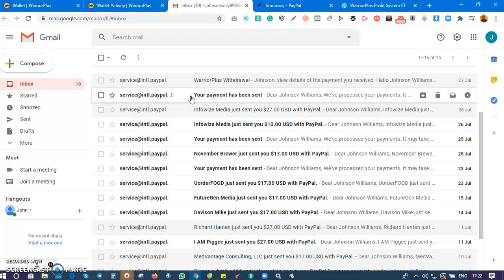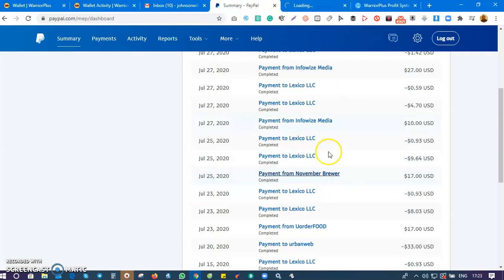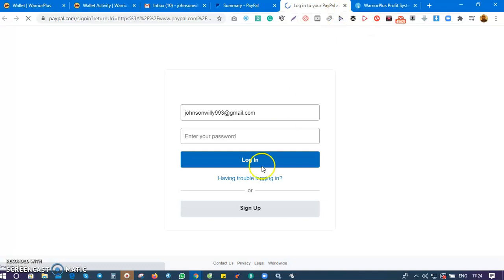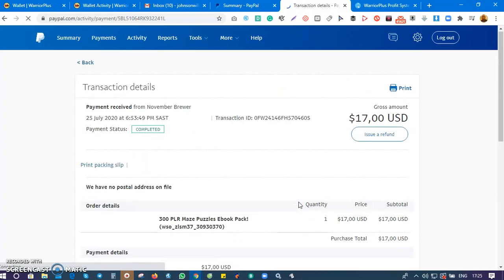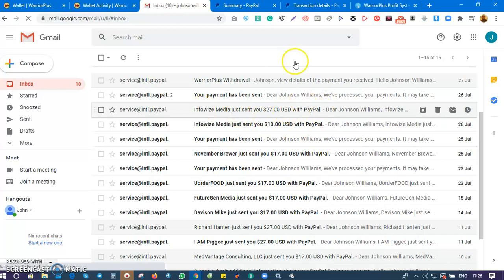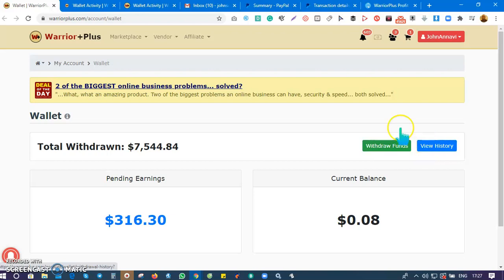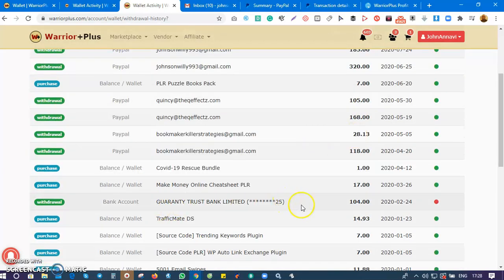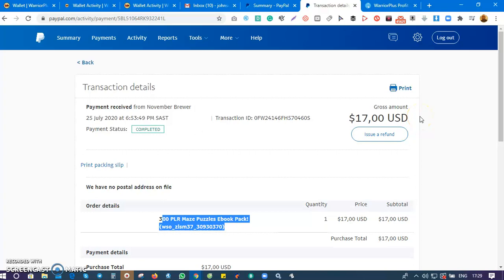How to Make Withdrawal From WarriorPlus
This video is PART 4 on How to Make $500 Per Month On WarriorPlus.